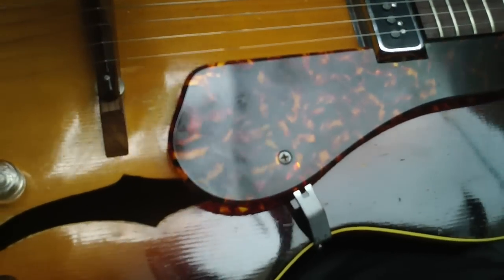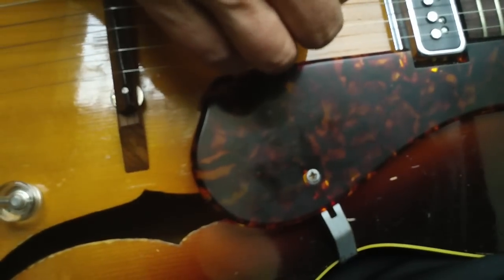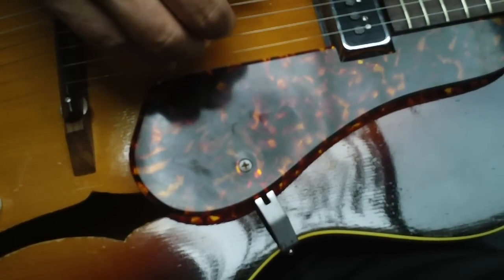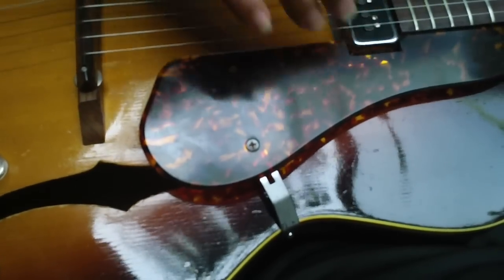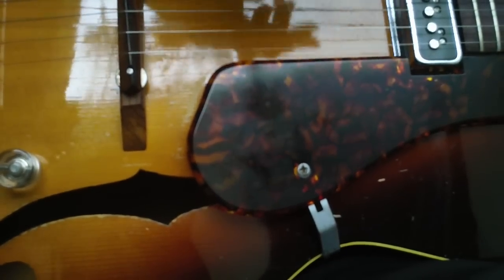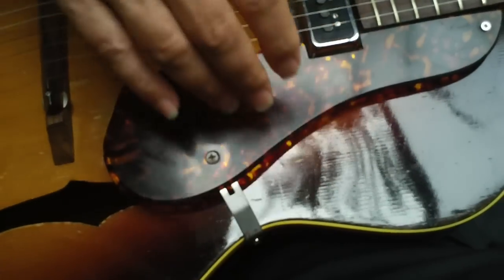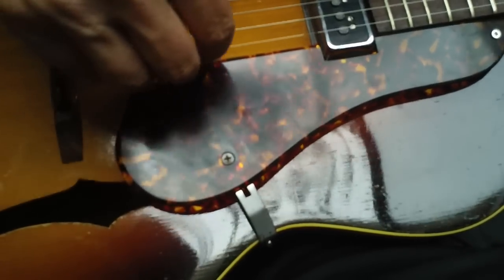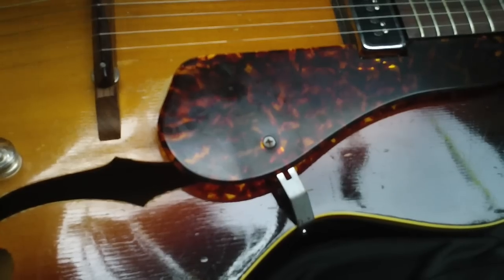52 Gretsch 6185 Electromatic SOLD Lifton Case Ton Of Soul $1499 Steve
Comes with a  nice old Lifton case that alone is worth  $500

to $500 so nice package and this guitar has a really mature acoustic voice and you will love playing it unplugged as it has a lot of tone and nice volume. I can take pay pal and happy to ship. Call steve to order at: ...you will not be able to put this guitar down. FREE SHIPPING UP TO 60 BUCKS.Going to do another video plugged in to a solid state amp.